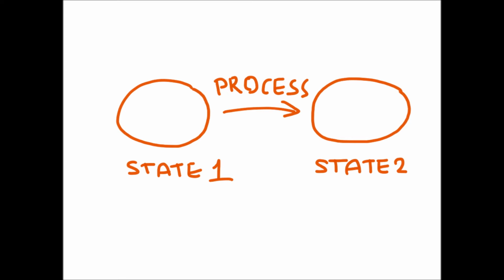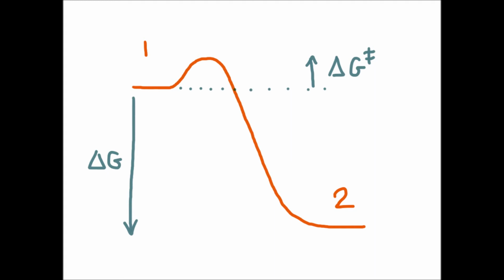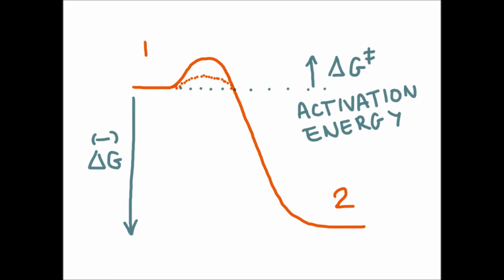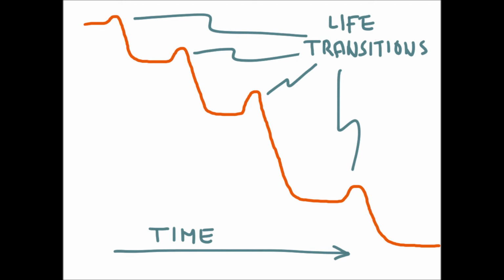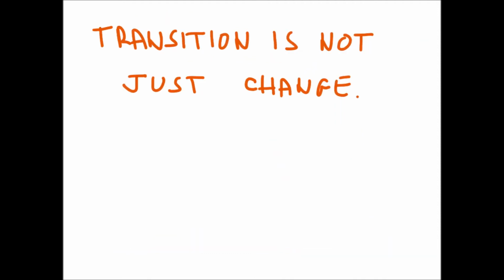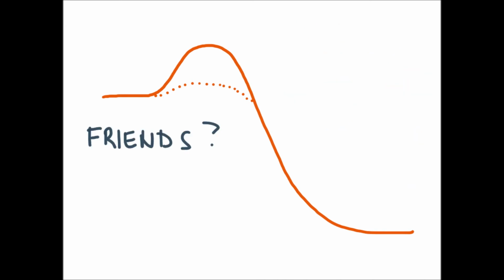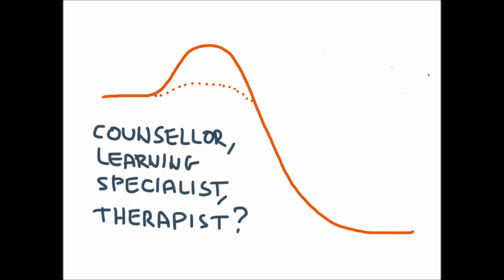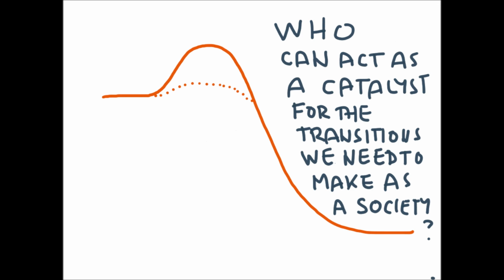"Transitions: A Physical Model" by Richard Piccioni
Science Instructor Richard Piccioni speaks at Morning Meeting on the theme of transitions.